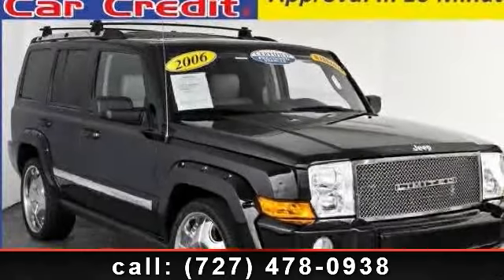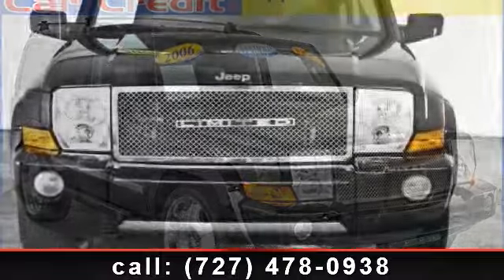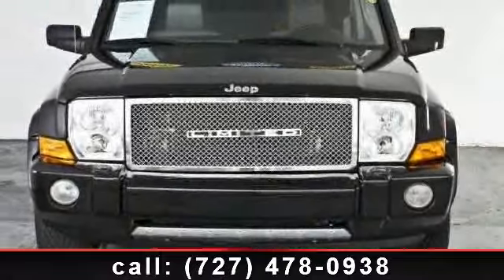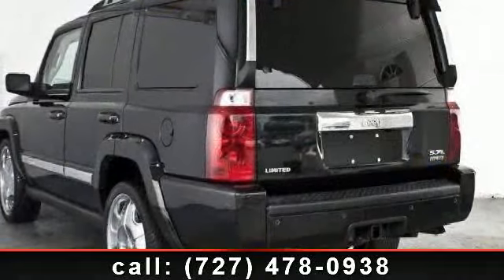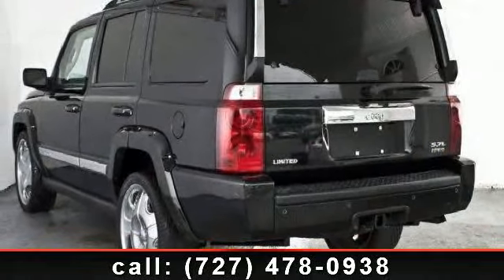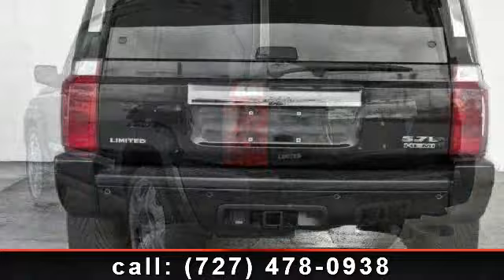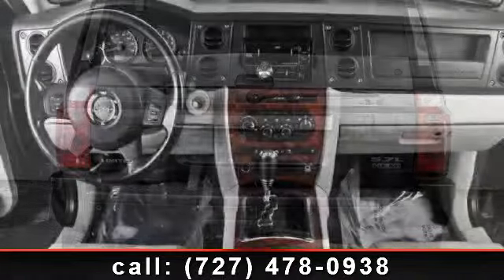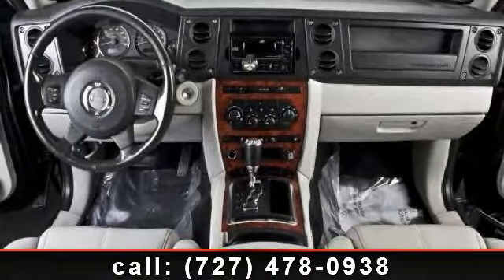2006 Jeep Commander - EZ Car Credit, Inc. - Pinellas Park, FL 33781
Now you won't find another one of these anytime soon I can guarantee you that. This Commander Limited V8 Hemi with 22 custom chromes, 3 video stations, two moon roofs, leather power seating, and custom chrome grill with limo tint will have the crowds standing at attention with a salute to your extraordinary taste in rides when you roll by. It just doesn't get any better than this when it comes to a luxury SUV with third row seating and a tow package to pull the toys around. This Satin Black Bad Boy has been completely serviced and wears the certified badge for its quality condition and your buying confidence. Now you know why they call us The Incredible Car Store.